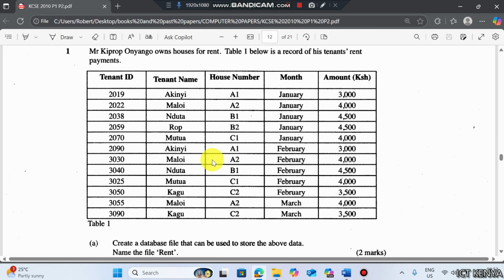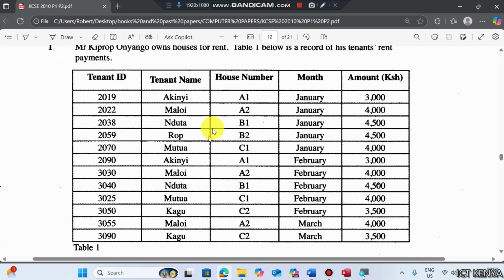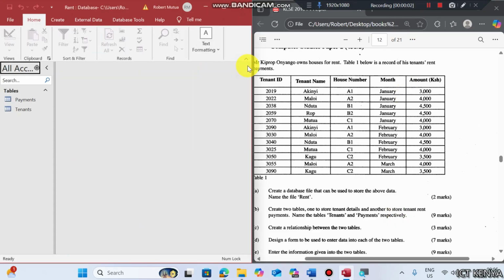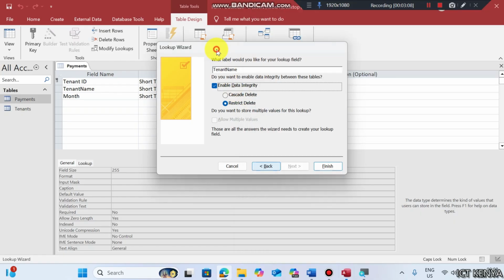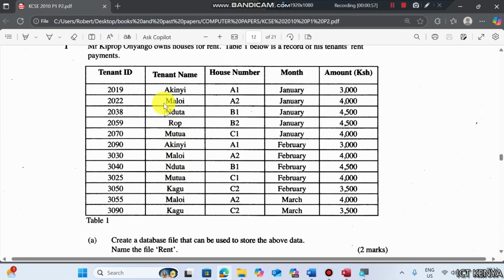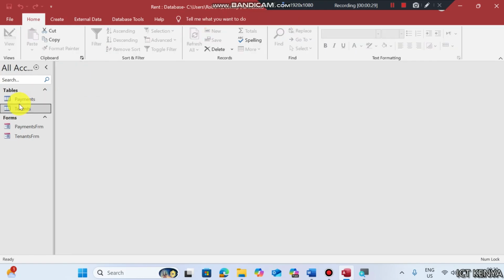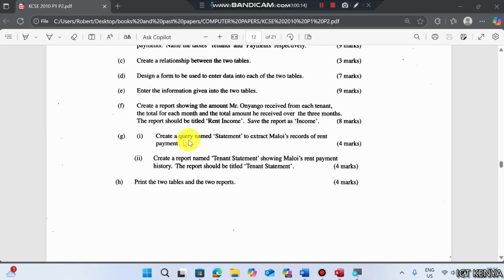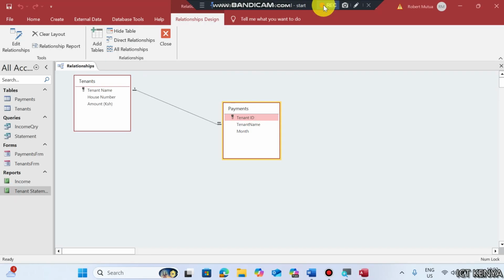Microsoft Access Practical Question 34 | Complete Exam Solution | Normalization (KCSE, College)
Welcome to ICT Kenya! Learn Database Normalization step by step using a real KCSE 2010 paper. Follow along as we create an MS Access database, set tables, data types, relationships, forms, reports, and filter queries. Perfect for KCSE 2025 revision and exam prep. Grab the paper from the first comment, follow the video, and make database tasks easy.